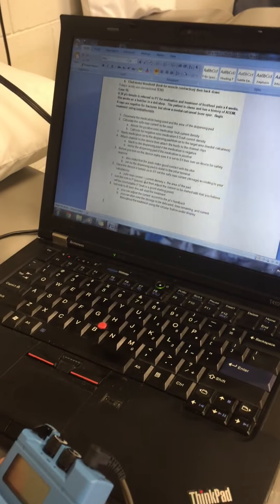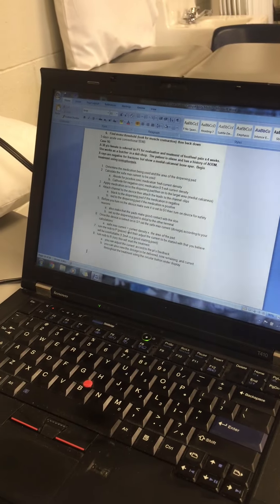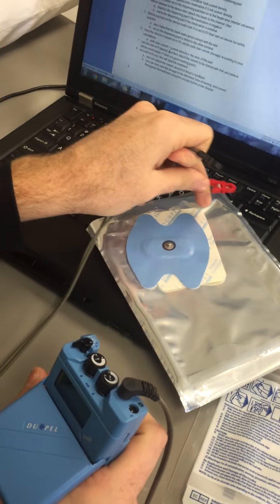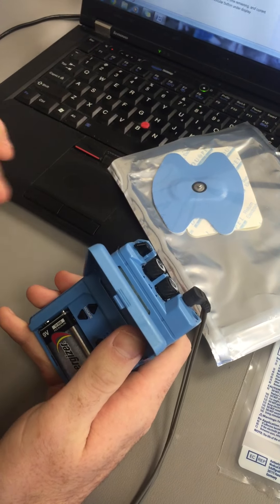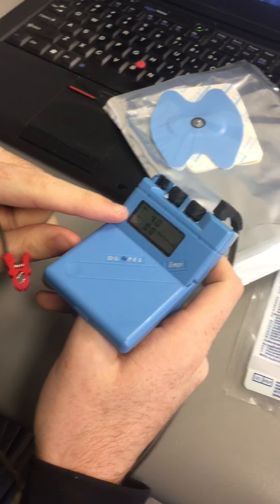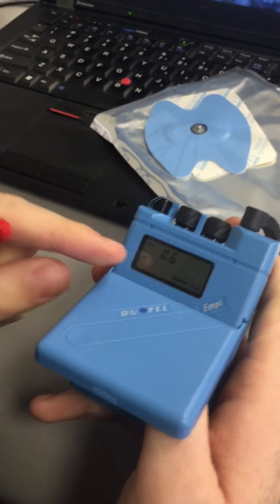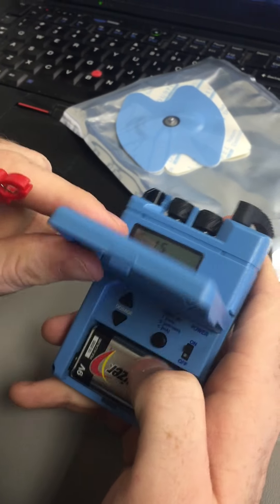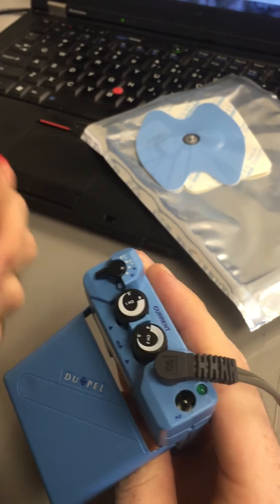Case 16 - Iontophoresis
PT 2 Cases - Case 16 - Iontophoresis